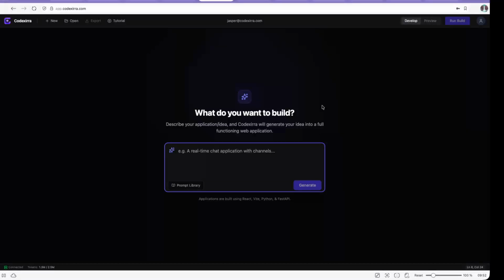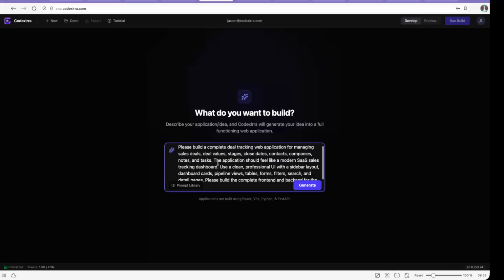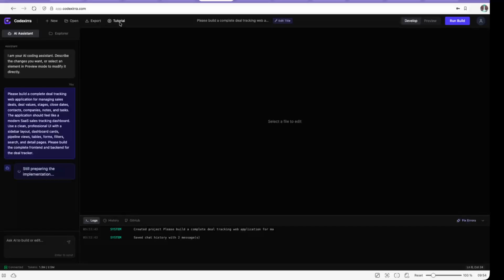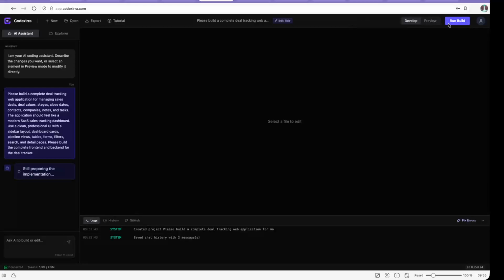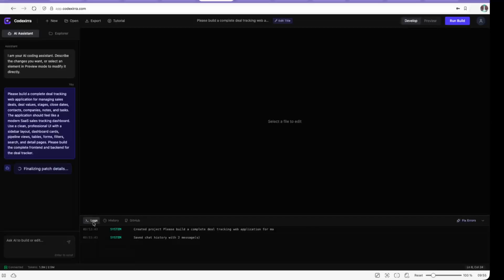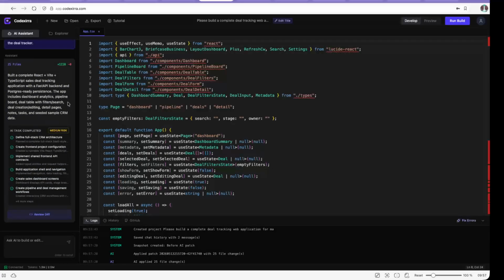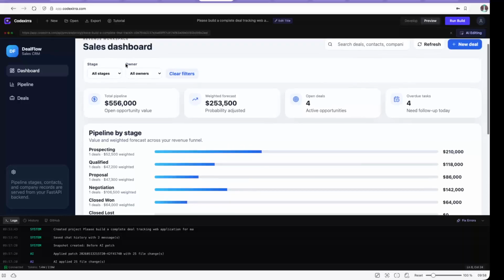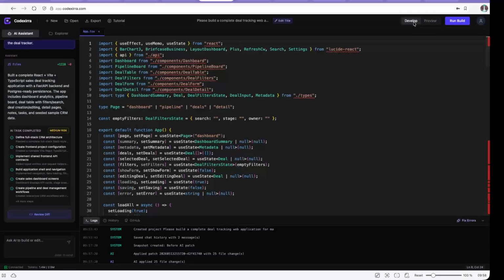How to Build a Deal Tracker Application Using AI | AI Coding Tutorial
In this video, I'll show you how to build a Deal Tracker Application with AI using Codexirra. We create a web app for managing sales deals, deal values, stages, close dates, contacts, companies, notes, and tasks. and a clean admin-style interface.

This tutorial is perfect for founders, agencies, developers, and business owners who want to build custom Deal Tracker Application with AI.